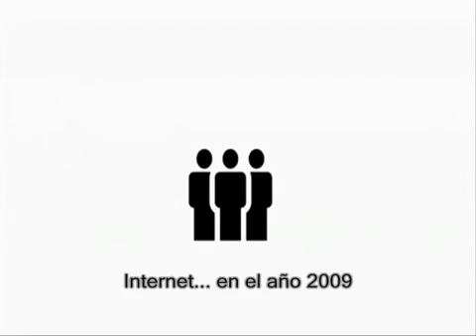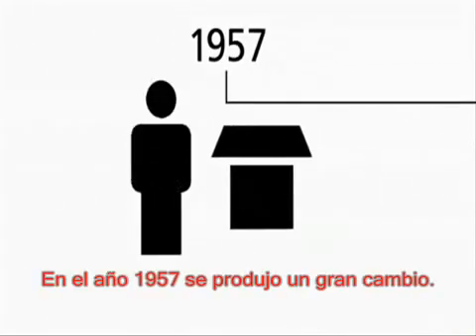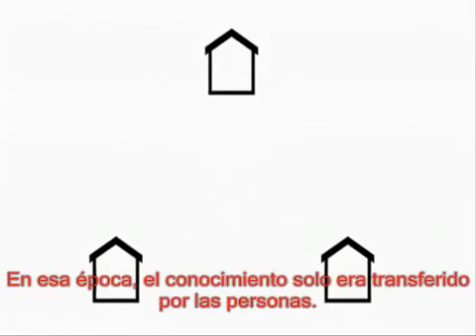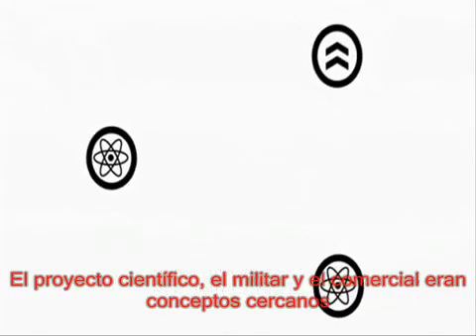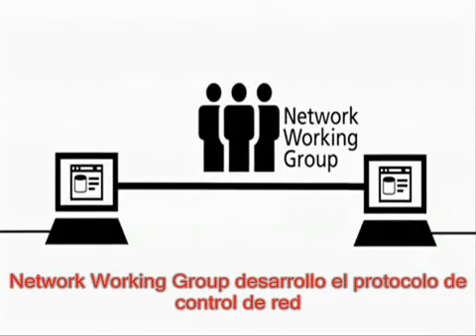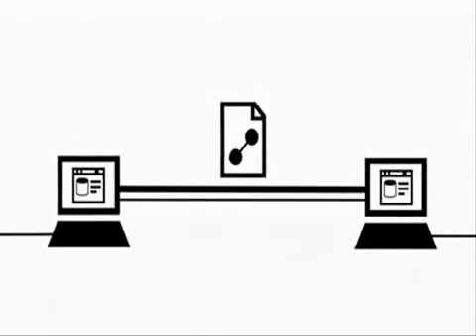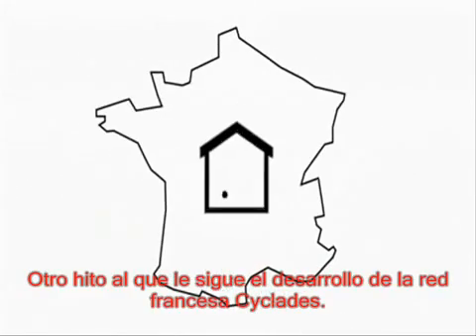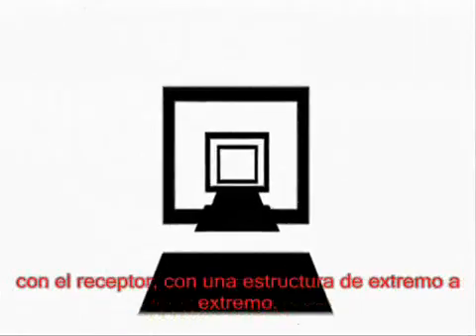El origen de Internet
Un vídeo en el que se nos explica los orígenes de los ordenadores y como desde las primeras redes, ARPANET, se llego a Internet con el protocolo actual de TCP/IP.
Está explicado de forma muy gráfica y sencilla.